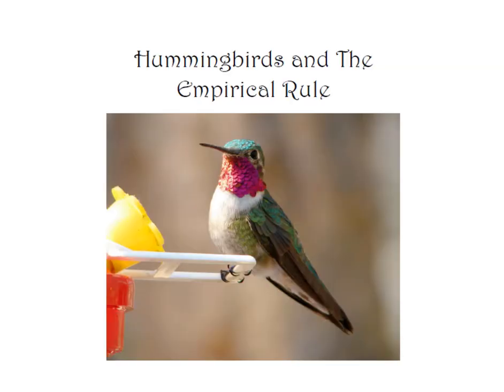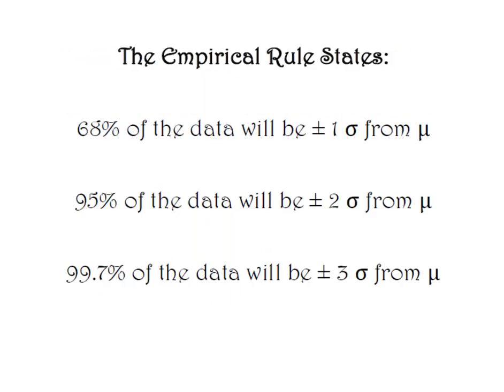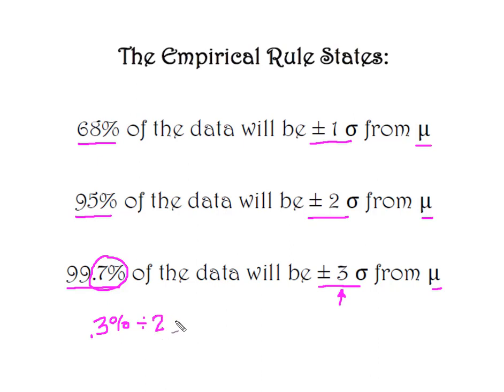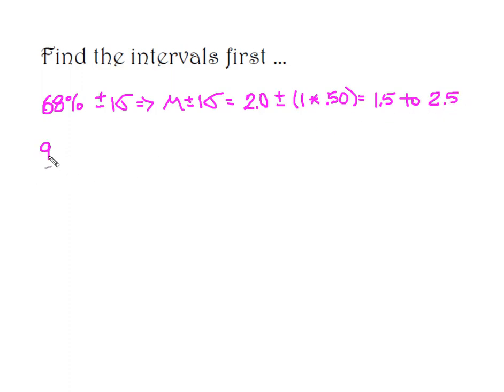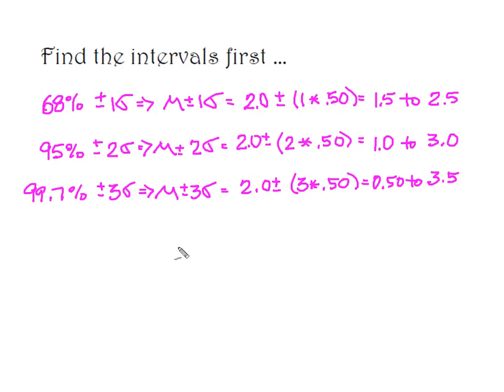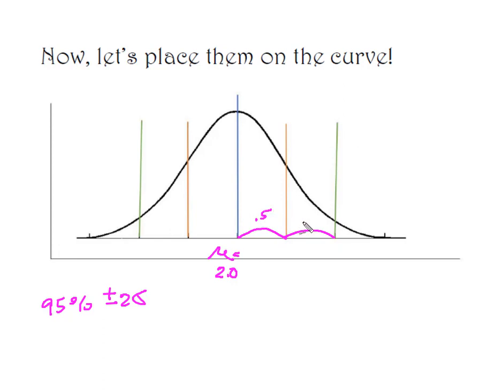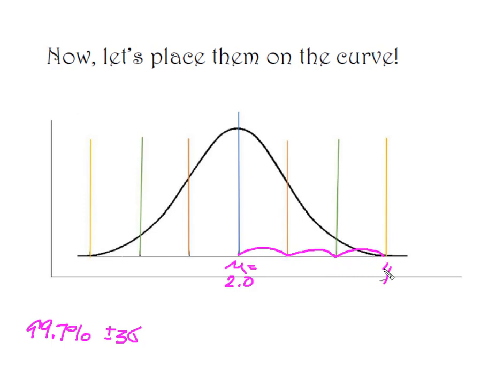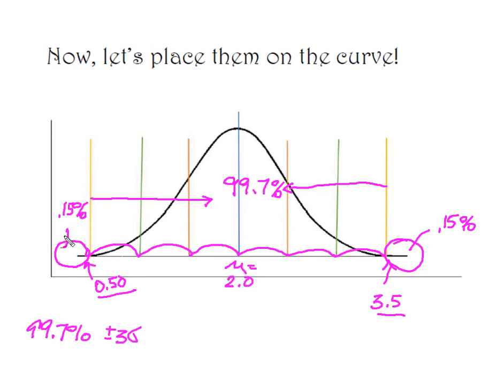Statistics: Hummingbirds and the Empirical Rule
This video demonstrates the Empirical Rule and then uses the Empirical Rule to label a normally distributed curve to find the intervals that will contain 68%, 85% and 99.7% of the data.